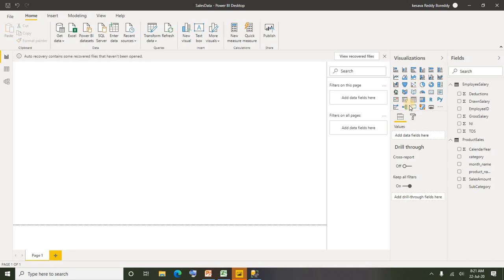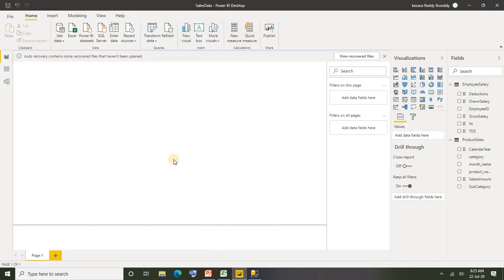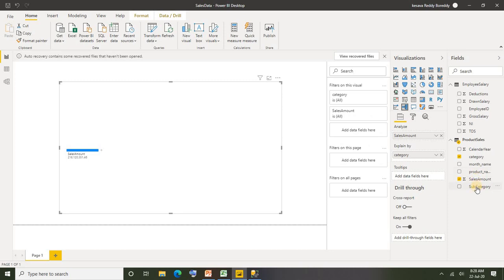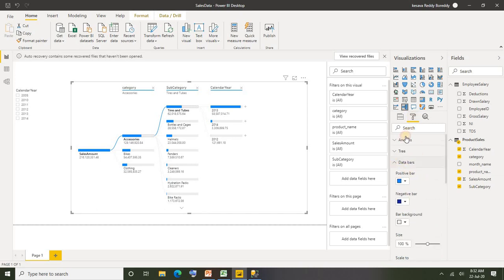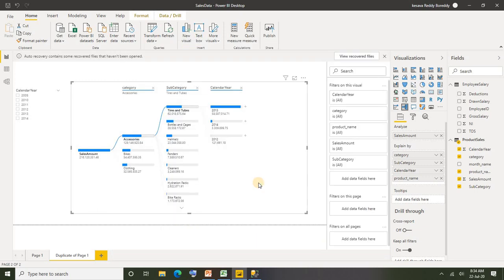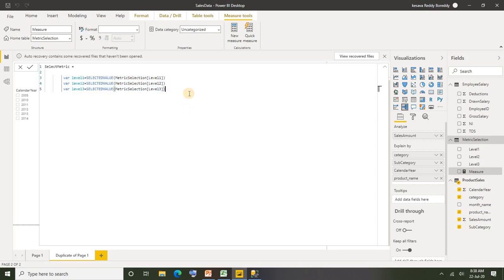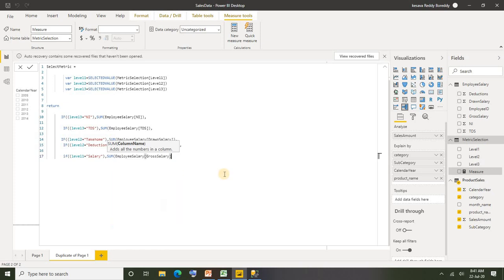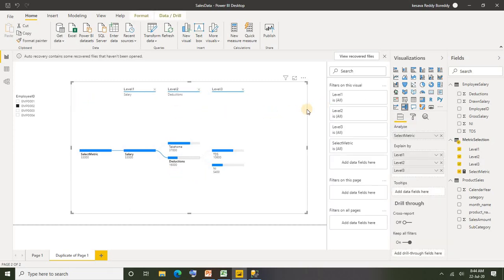Decomposition Tree In Power BI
Decomposition Tree In Power BI, used in two ways.